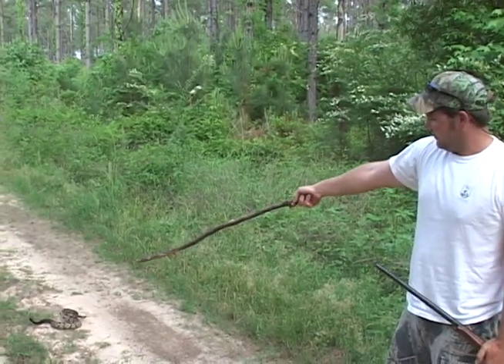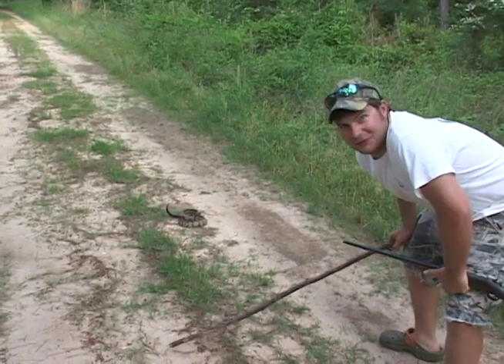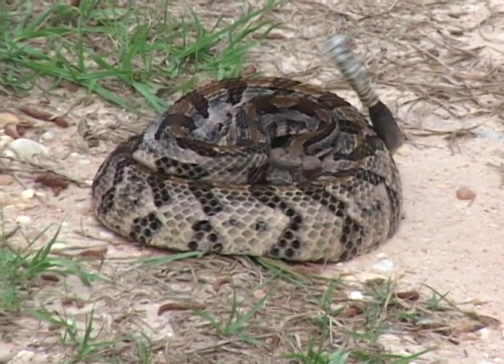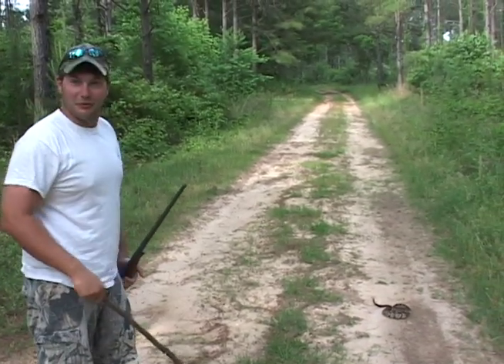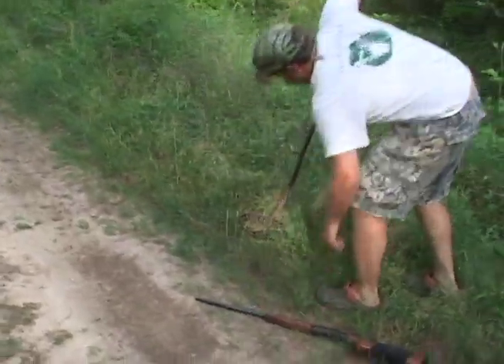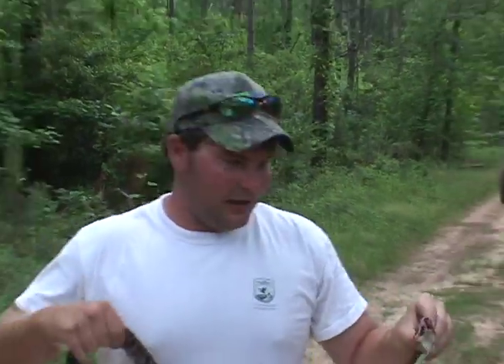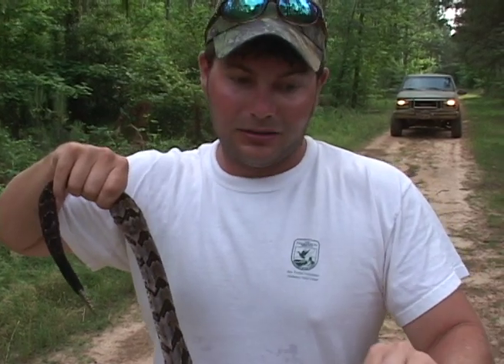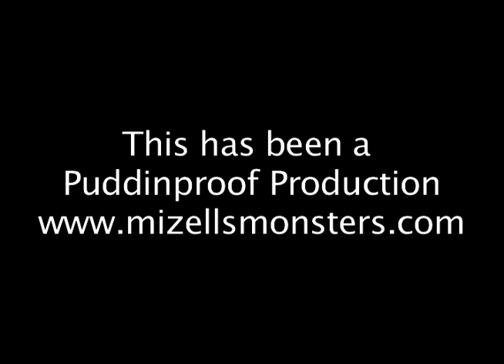Rattlesnake vs Mizell, Catch in Alabama with The Hunting Company and Puddin Proof Productions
A timber rattle snake I caught a while back in Alabama.  Catch your own with The Hunting Company and have it filmed with Puddin Proof Productions.
Fan us on Facebook!